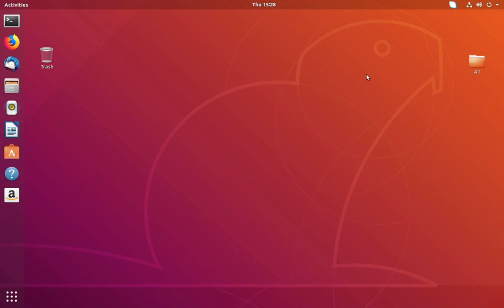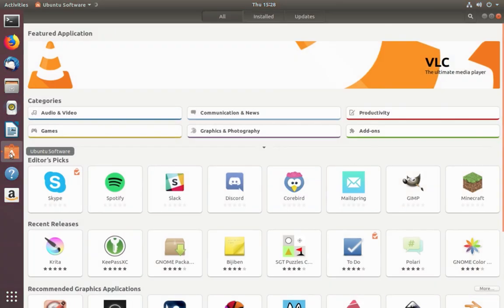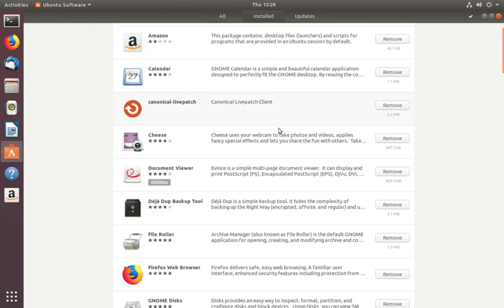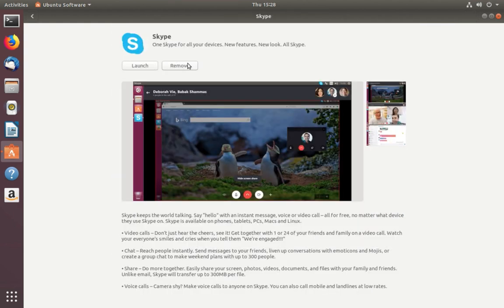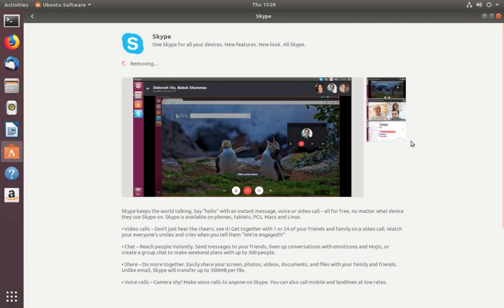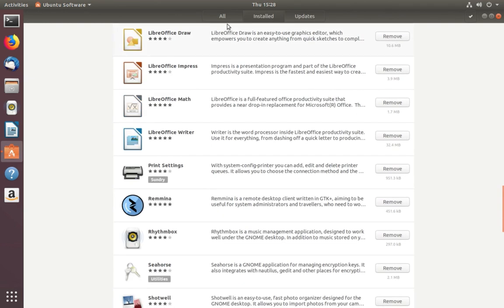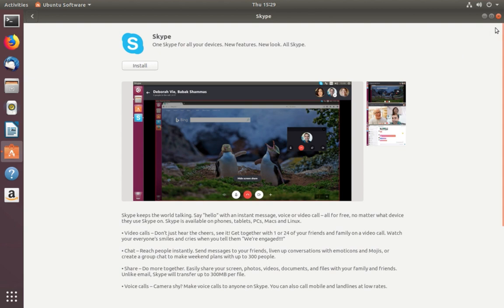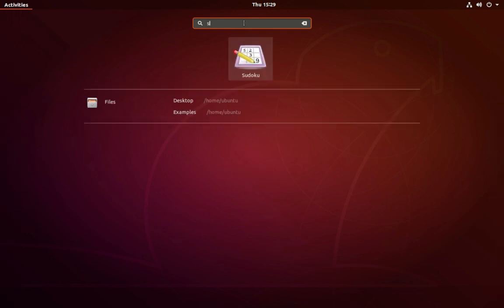How to Uninstall Apps or Softwares in Ubuntu 18.04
How to Uninstall or Remove Apps or Softwares in Ubuntu 18.04